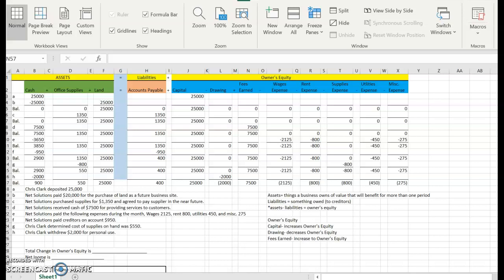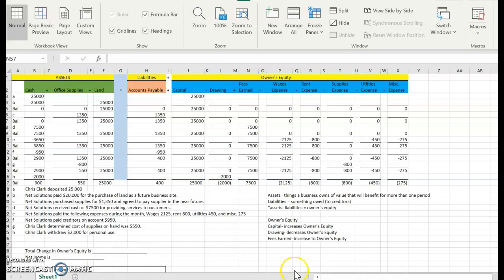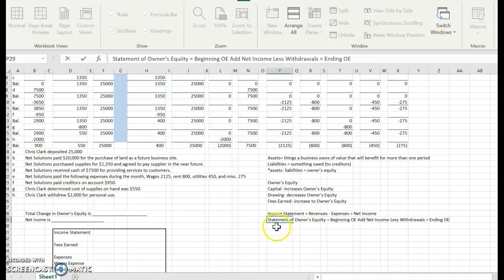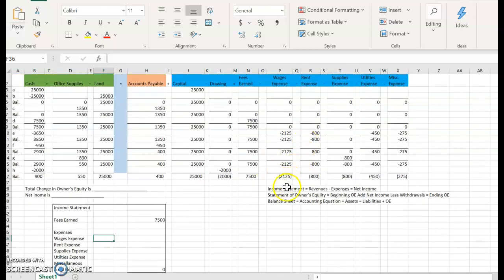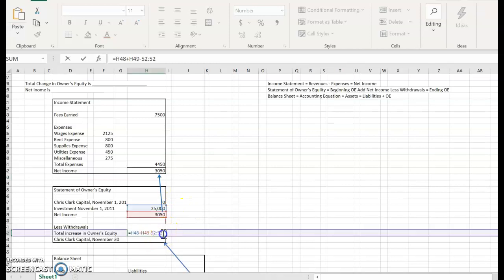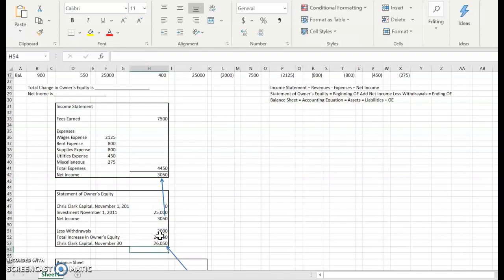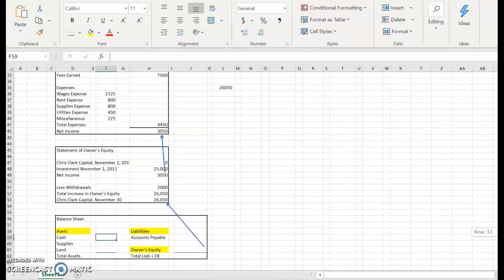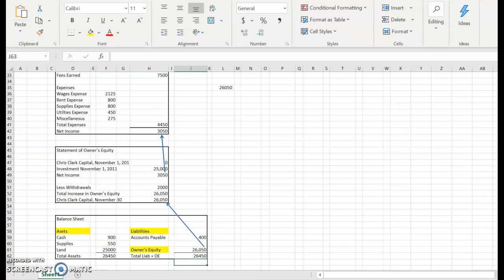Prepare Financial Statements: IS OE BS